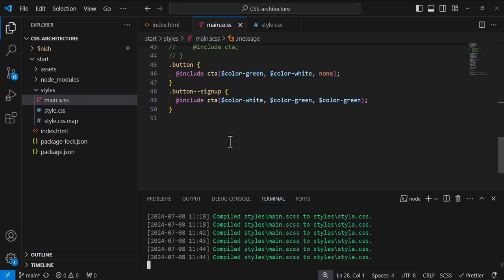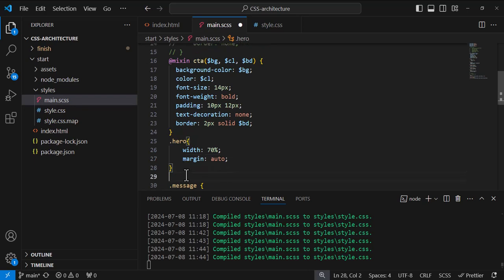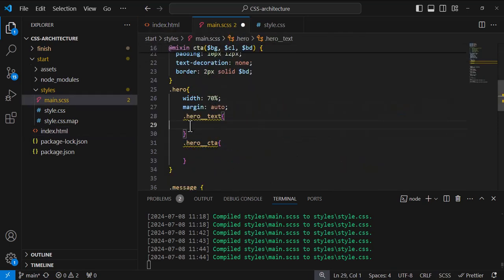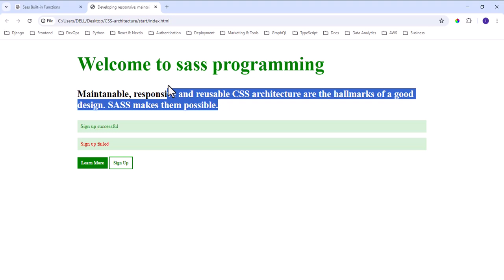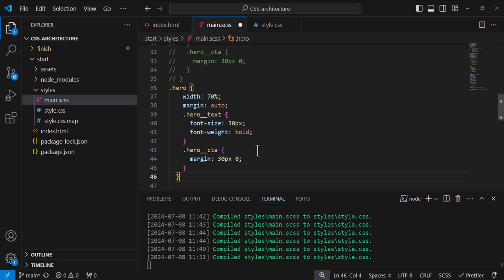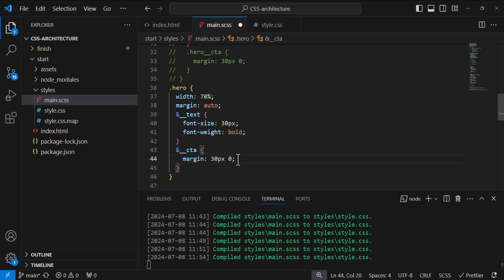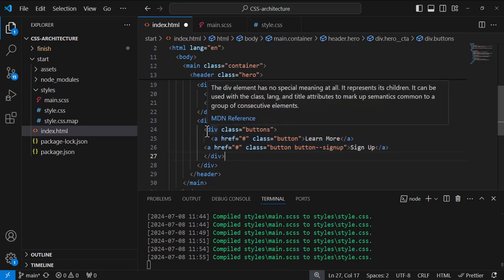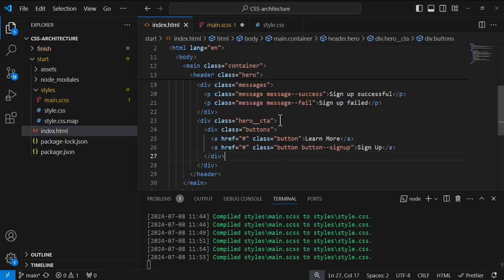7. Nesting selectors